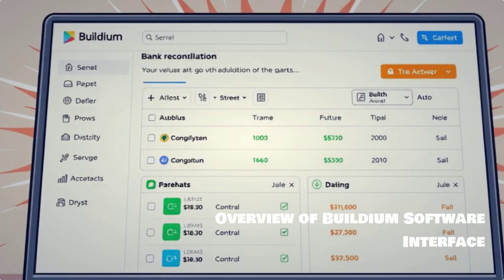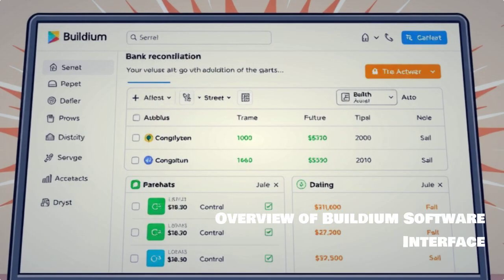Buildium Bank Reconciliation (Full Guide) 2025!